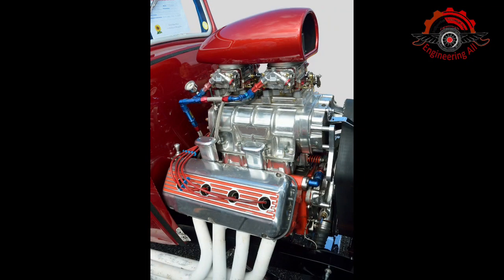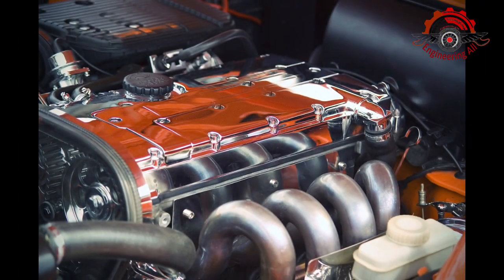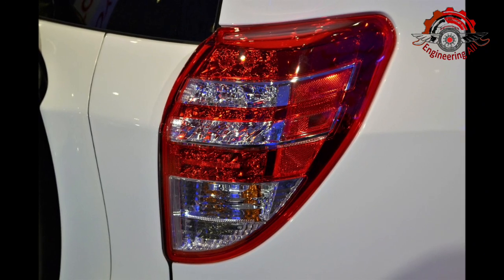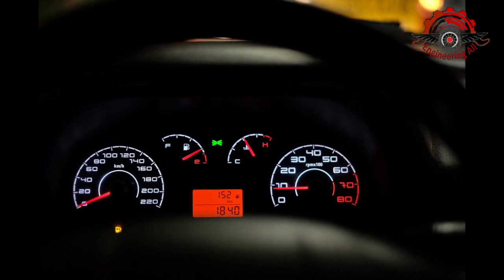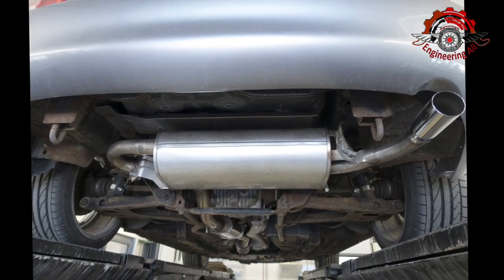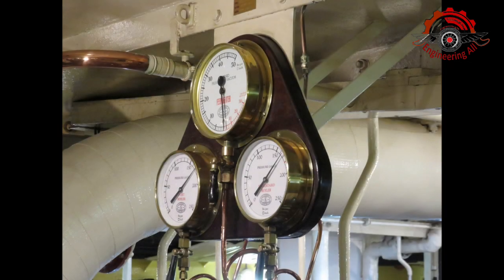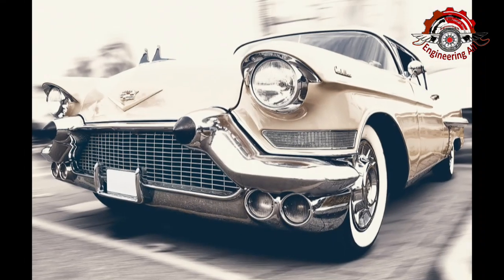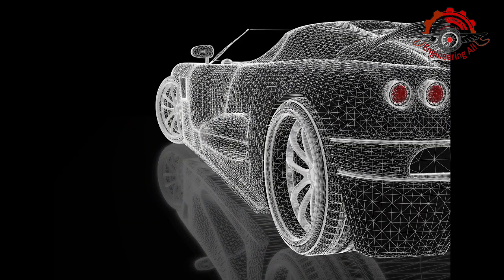Here's how you can convert your Engine from PMS to CNG in Nigeria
🚗 Looking to save money on fuel costs and reduce your carbon footprint? In this comprehensive tutorial, we'll show you exactly how to convert your petrol-powered vehicle to Compressed Natural Gas (CNG) – a cleaner and more cost-effective alternative!

🔧 Our expert guides you through the entire process, from gathering the necessary tools and materials to safely removing your petrol system and installing a CNG kit. We'll cover the key steps, potential challenges, and important safety precautions to ensure a successful conversion.

💰 Discover the financial benefits of switching to CNG, as well as its environmental advantages. You'll learn how CNG can be a game-changer for your wallet and the planet.

📋 Whether you're a DIY enthusiast or just curious about alternative fuels, this video provides a comprehensive overview of the petrol-to-CNG conversion process. Don't miss out on this opportunity to save money and contribute to a greener future!

👍 If you found this video helpful, please give it a thumbs up, subscribe to our channel, and hit the notification bell for more informative content on eco-friendly solutions and automotive tips.